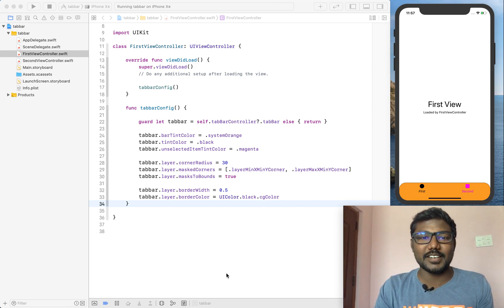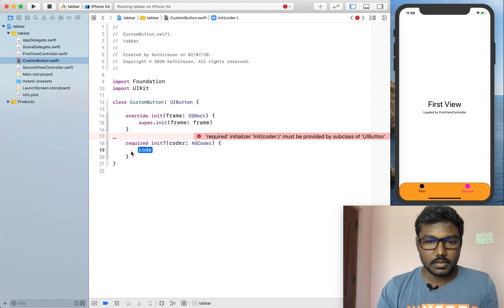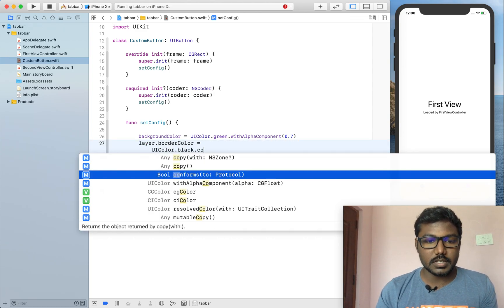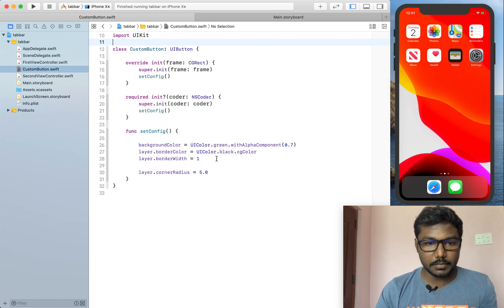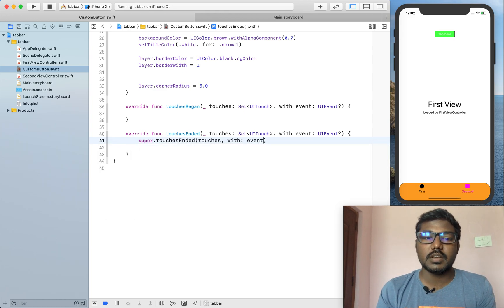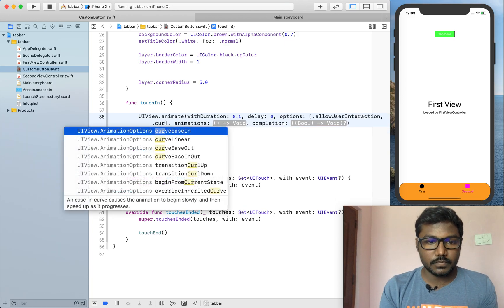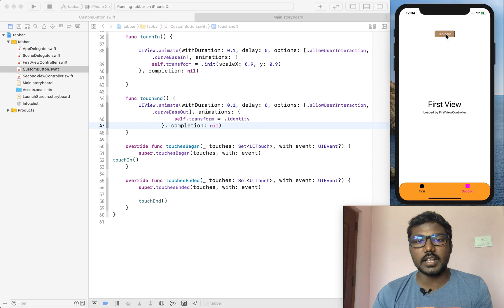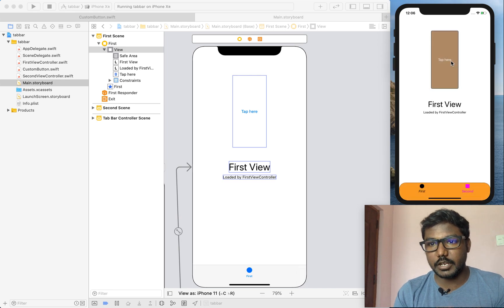Design Custom UIButton with Scale Transform animation | Xcode 11 | Swift 5.2 | KtrKathir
In this swift tutorial of designing Custom UIButton with scale transform animation in Xcode

We can customise what we need based on that create a subclass for UIButton and implement in single place. Replace your UIButton to CustomButton and make some unique.

If you like my way of teaching like my video and post a comment to know more What you are expectation.

And also If you have any suggestions post a comment to let me know more.

Chapters:
0:00 Intro
0:27 Creating Custom UIButton
1:24 Setting Customisation
4:15 Adding Scale animation
6:43 Final output